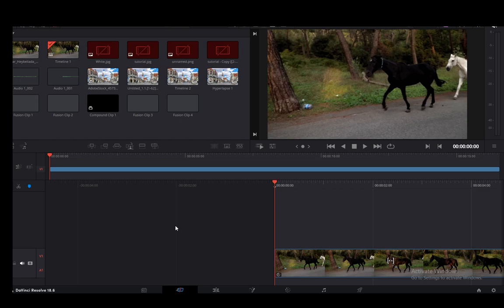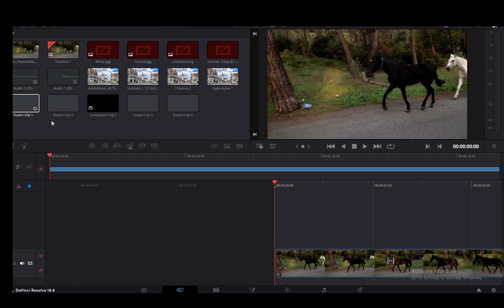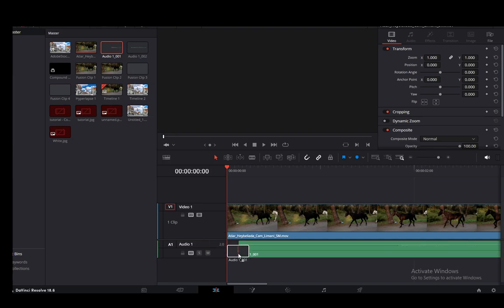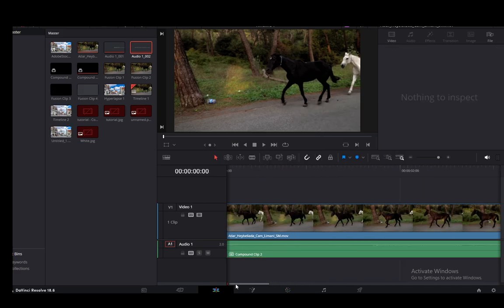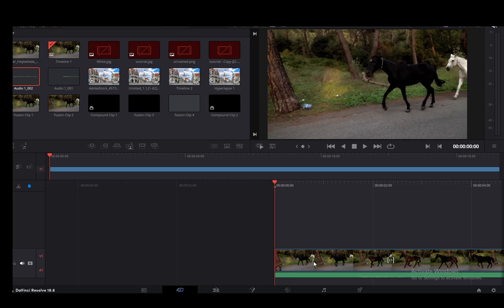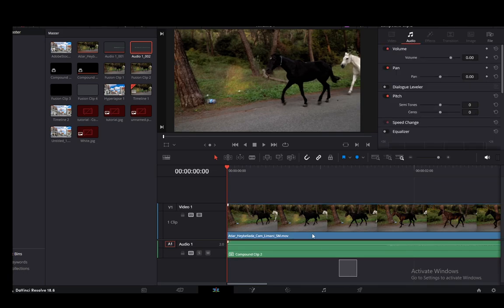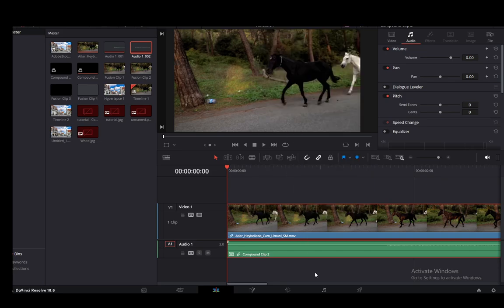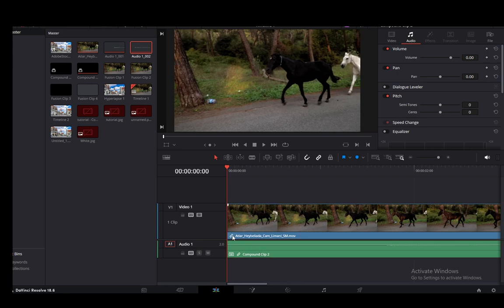How To Link Your Audio With Video In Davinci Resolve Tutorial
Today we talk about link your audio with video in davinci resolve,davinci resolve tutorial,sync audio and video,syncing audio davinci resolve,syncing audio and video